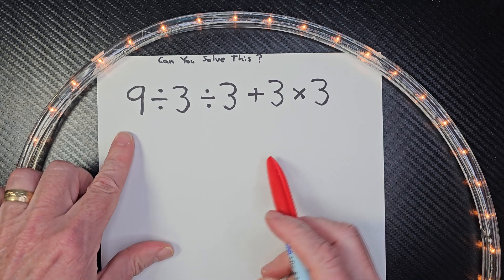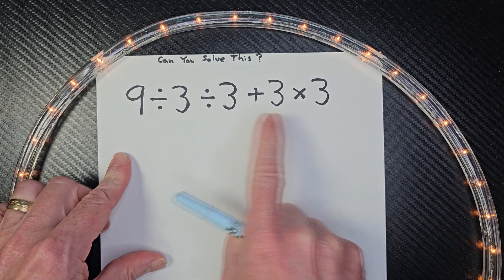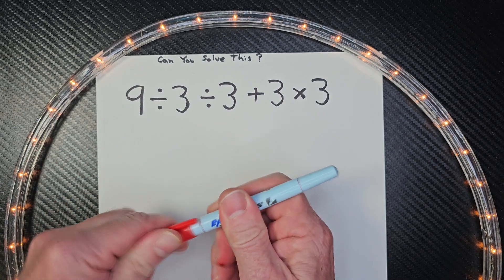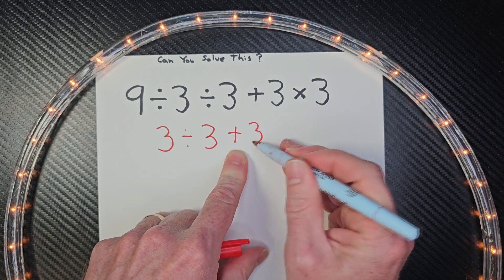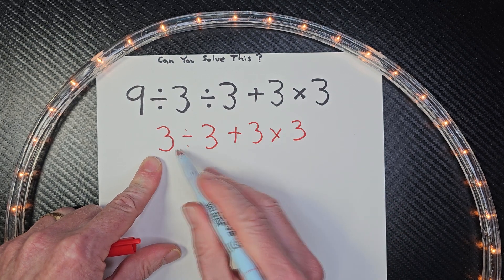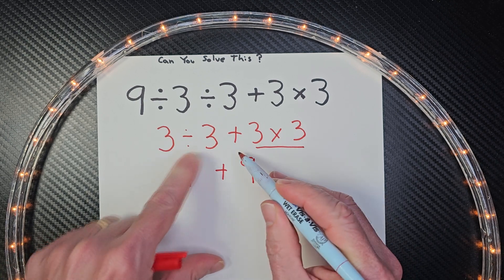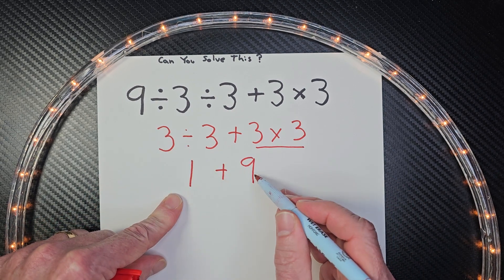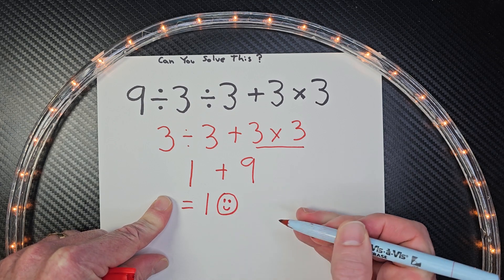🥷 Math Ninja, Can you Solve 9➗3➗3+3X3 ? 🥷